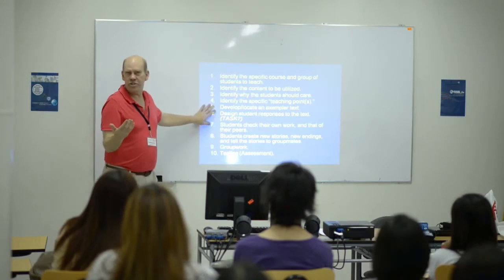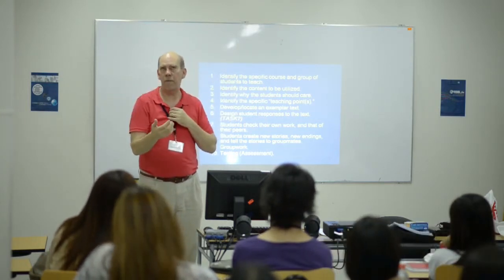Prof. Rob Dickey Session